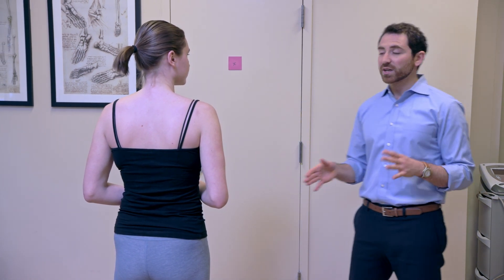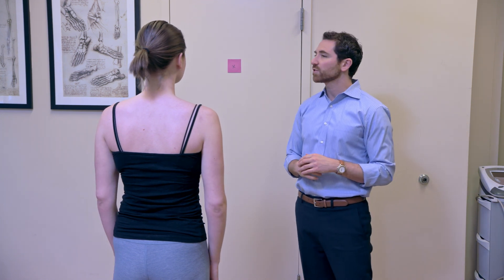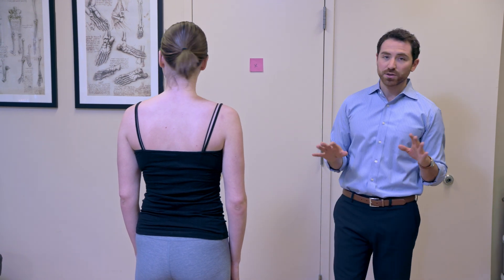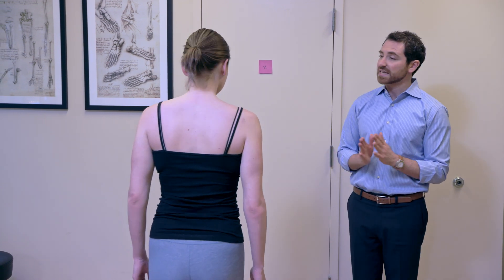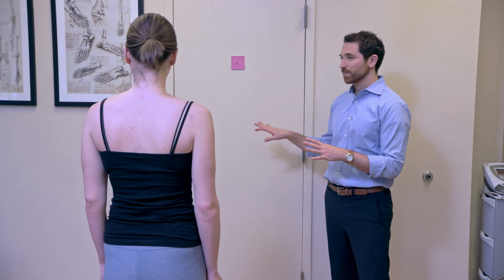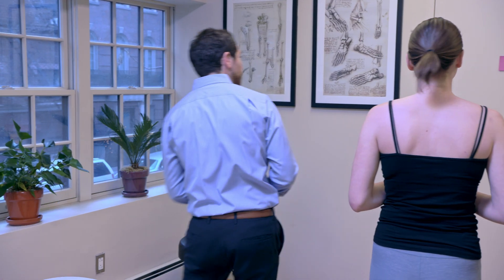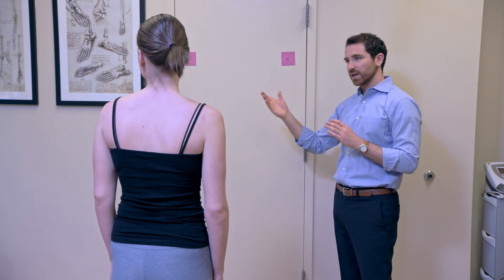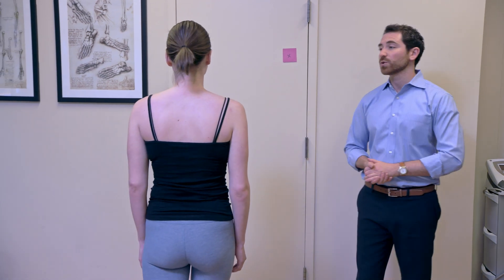How to Perform a Vestibular VOR Progression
How to Perform a Vestibular VOR Progression:  Watch our video to learn how to safely progress with vestibular ocular reflex exercises.

This technique is used to treat a unilateral vestibular hyperfunction (UVH) which may develop from conditions such as Vestibular Neuritis/Labyrinthitis, Meniere's, Acoustic Neuroma, and Ototoxicity.